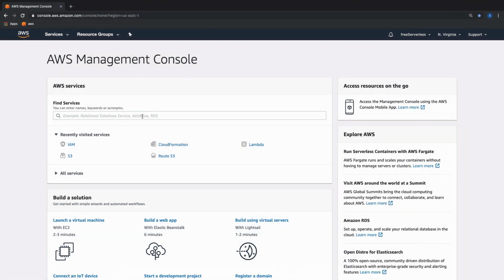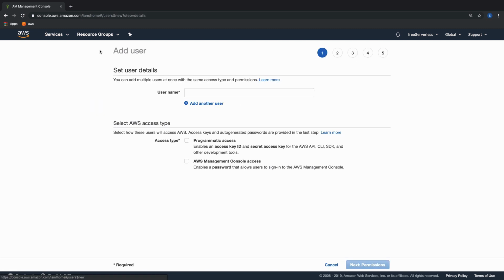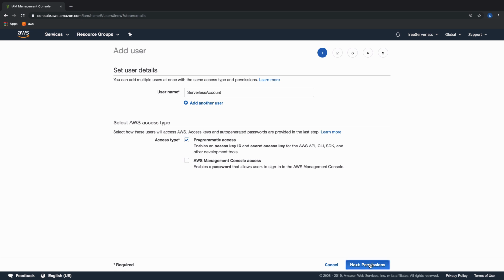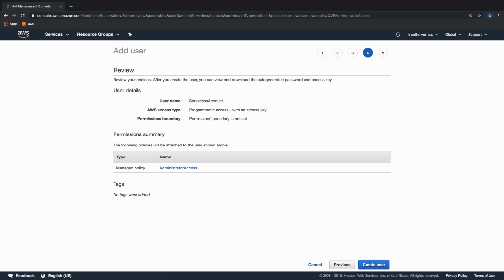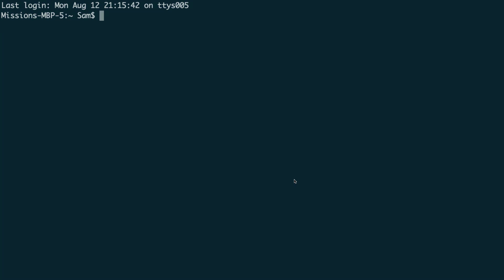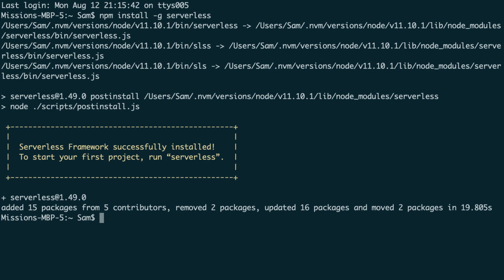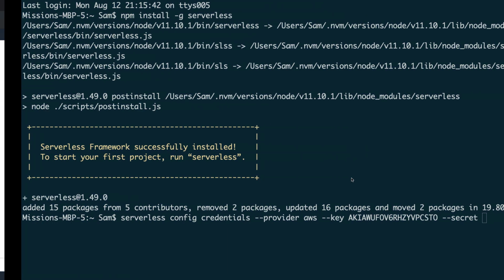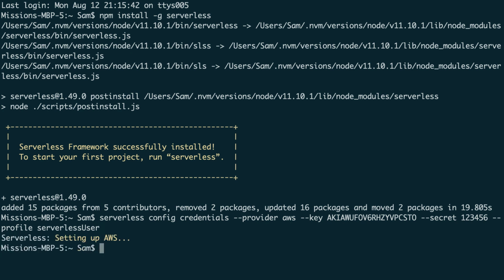Setting Up the Serverless Framework with AWS - Configure AWS Credentials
This video will cover how to:
Set up the correct AWS user to allow the Serverless Framework to work.
Install Serverless on your computer.
Add credentials to your computer to get serverless working.